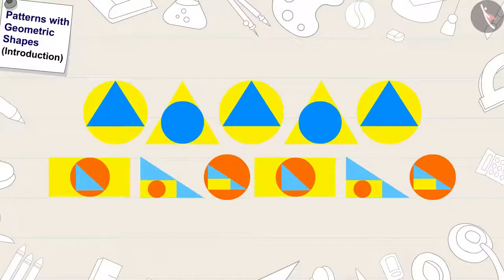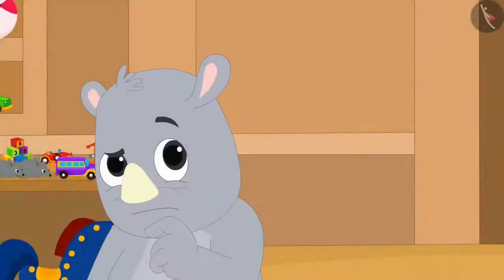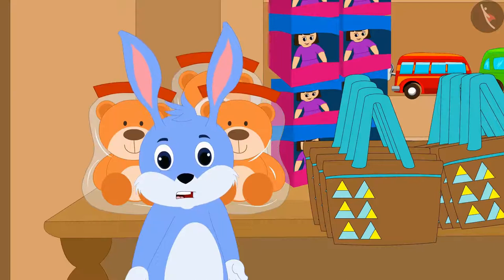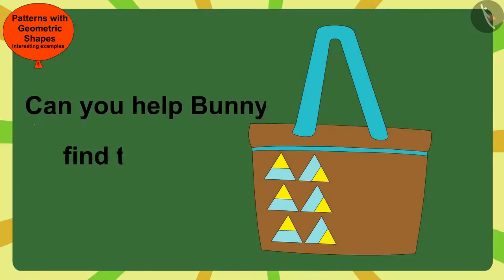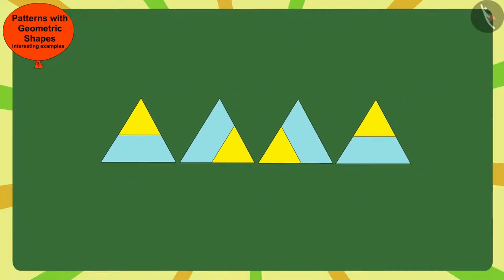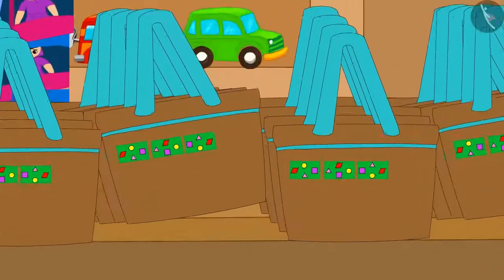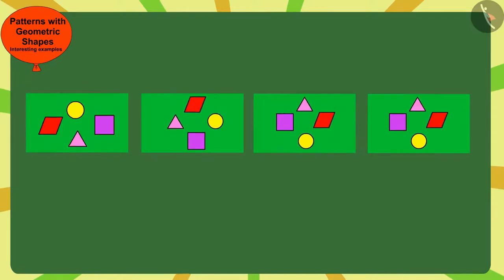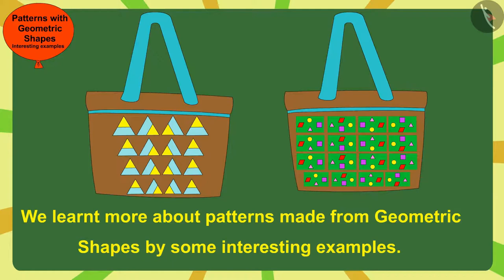Patterns involving geometrical shapes | Part 2/3 | English | Class 5